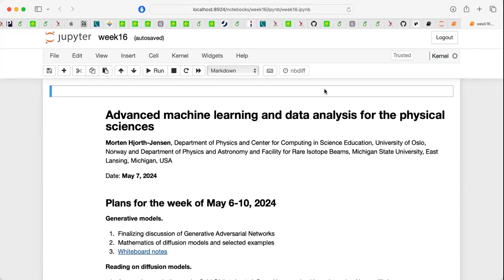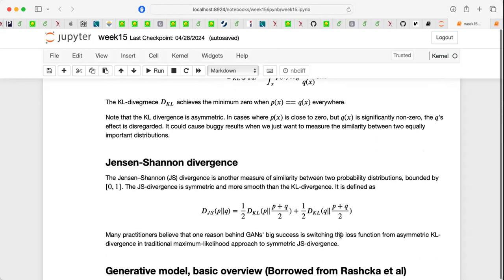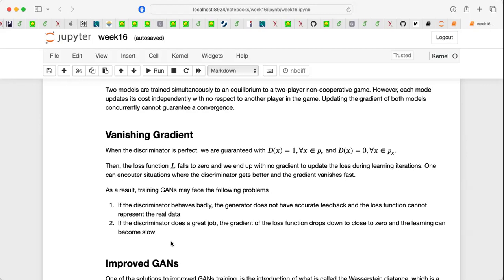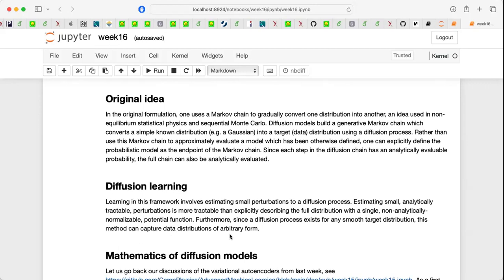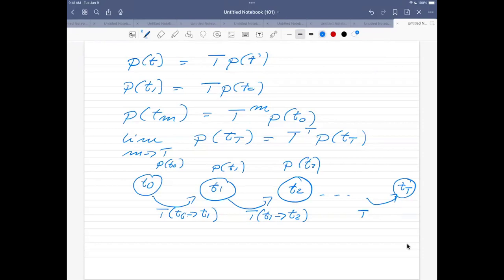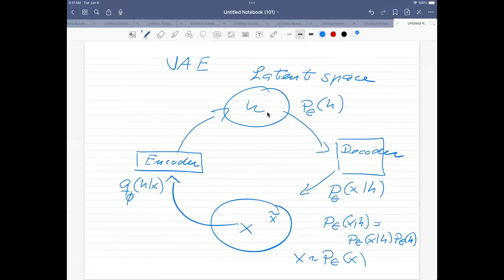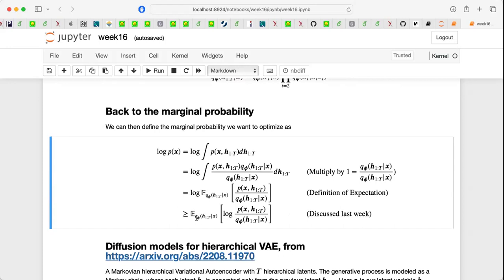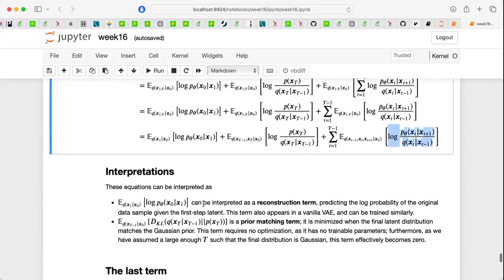Generative models, from VAEs to diffusion models, part 6